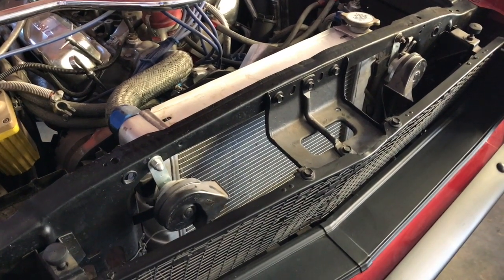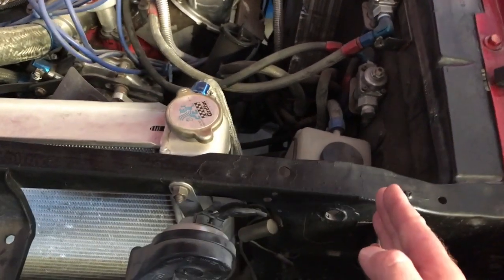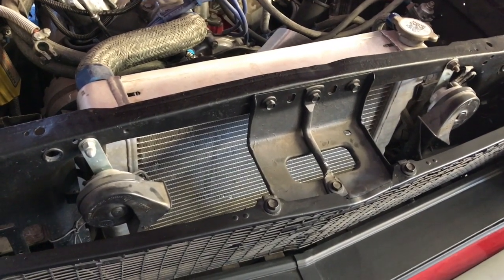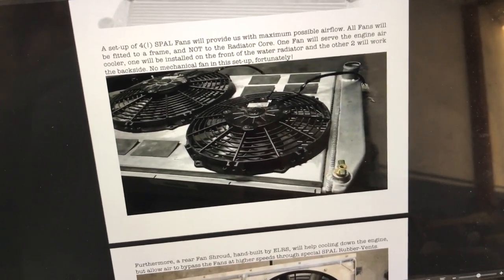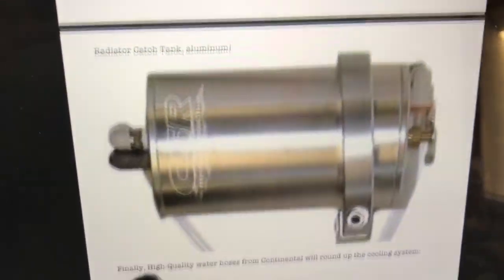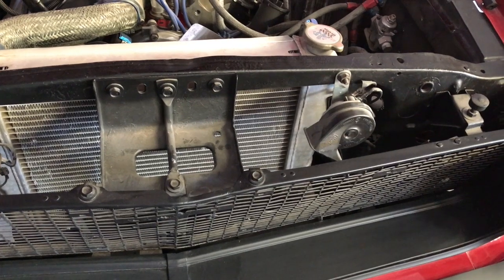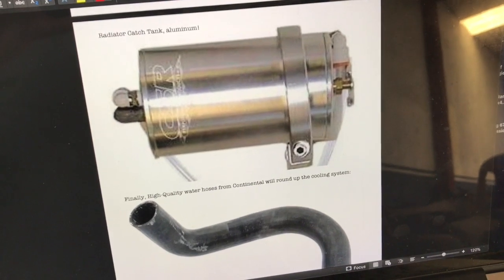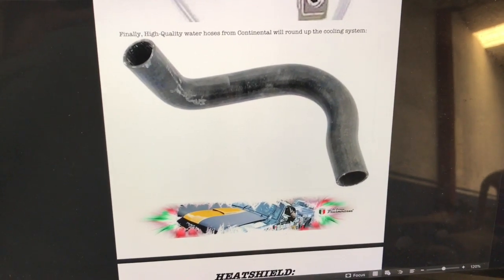26) Ford Mustang 1967, Restoration Concept, Video 26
1967 Mustang Fastback, very detailed presentation of restoration concept Euro-Latino Racing-Services is going to realize in 2020